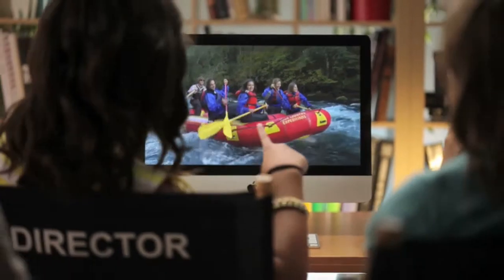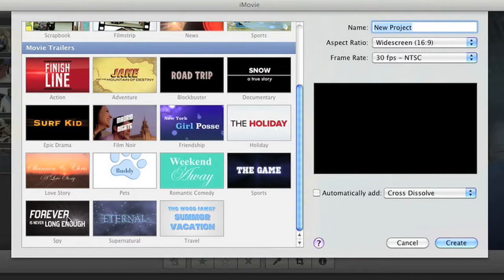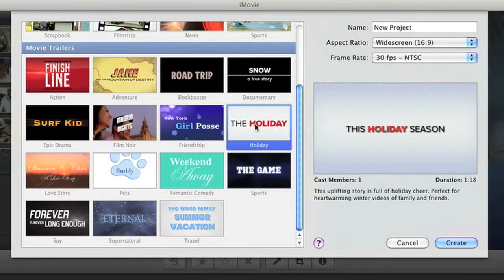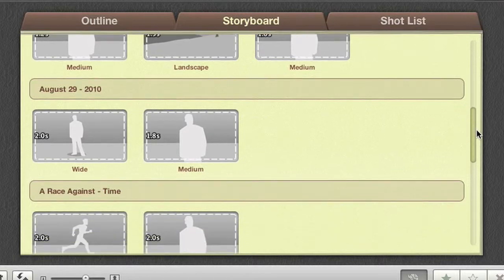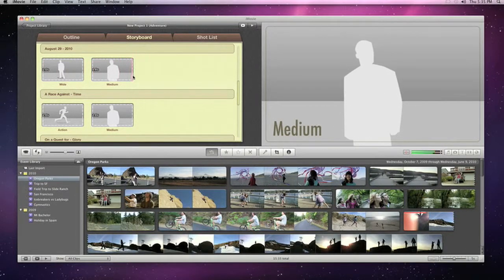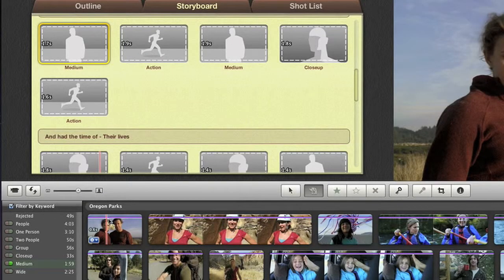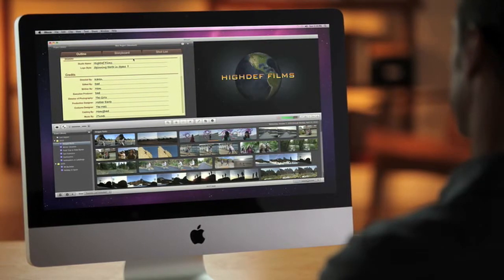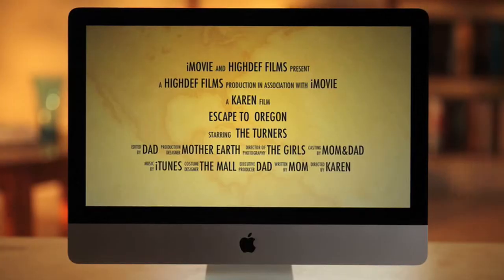Apple - iMovie '11 - Your feature presentation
iMovie '11 - Your feature presentation